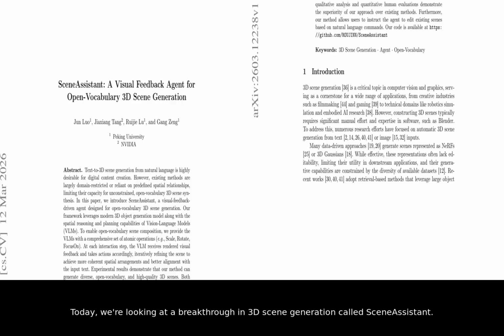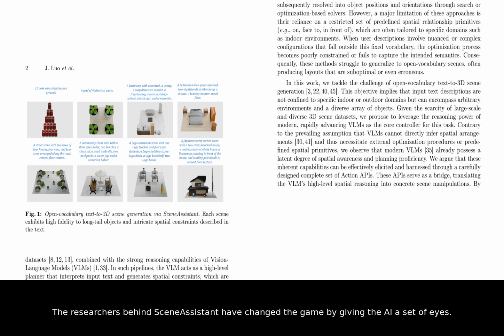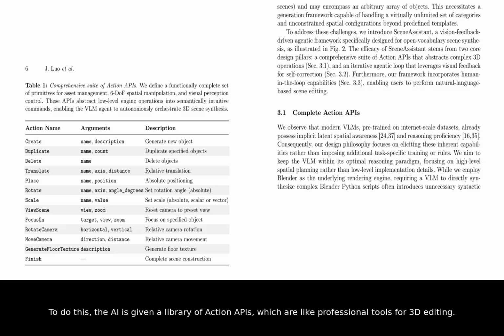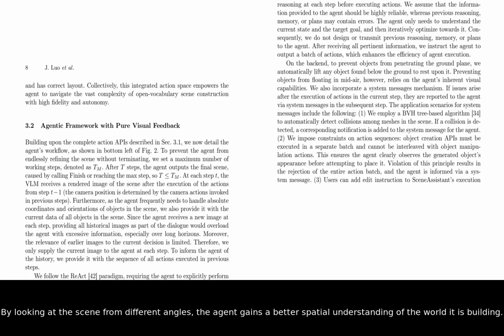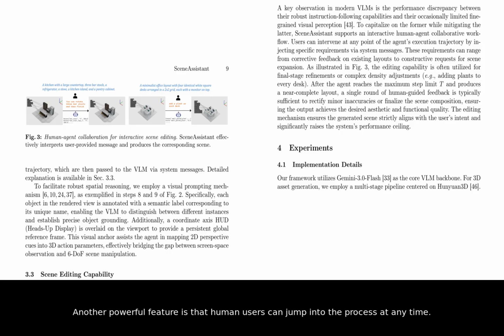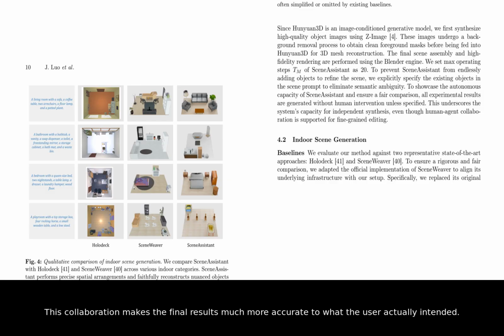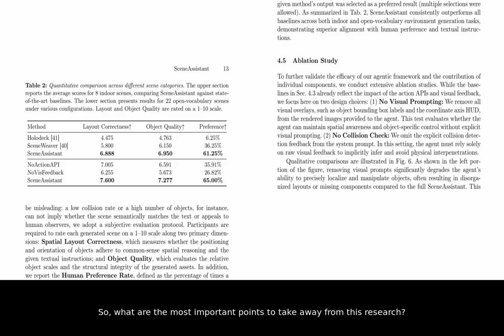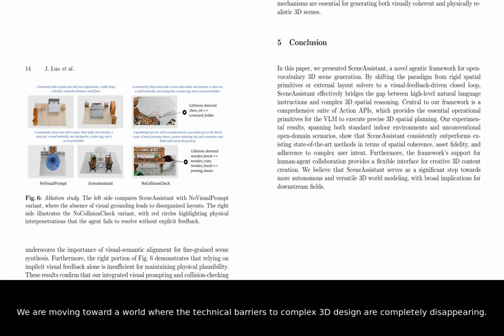How AI Is Learning to 'See' and Build Perfect 3D Worlds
Building complex 3D scenes from text has always been a massive challenge for AI, often resulting in floating furniture or impossible layouts. In this episode of Summarized Science, we explore SceneAssistant, a revolutionary new agent that uses visual feedback to build and refine 3D environments step-by-step just like a human designer.

We break down how this technology moves away from rigid templates and instead gives the AI a set of digital 'eyes' and professional editing tools. By looking at its own work and identifying mistakes like overlapping objects, the agent can iterate until the scene is perfectly aligned with the user's instructions.

From creating Lego classrooms to detailed street corners, find out how this 'open-vocabulary' approach is changing the game for digital content creation. We discuss the implications for the future of filmmaking, gaming, and robotics, and how human-AI collaboration is reaching new heights.

Cited paper:
J. Luo et al. (2026). SceneAssistant: A Visual Feedback Agent for Open-Vocabulary 3D Scene Generation. arXiv:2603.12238v1.